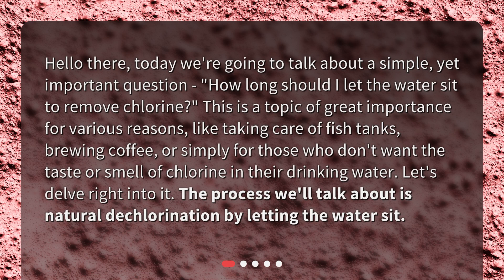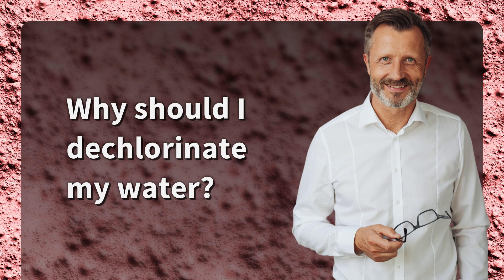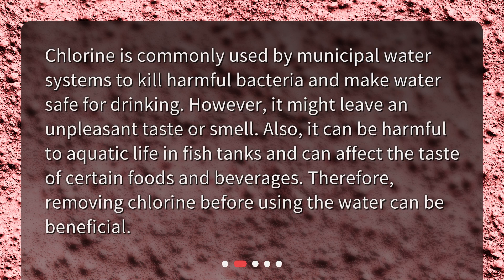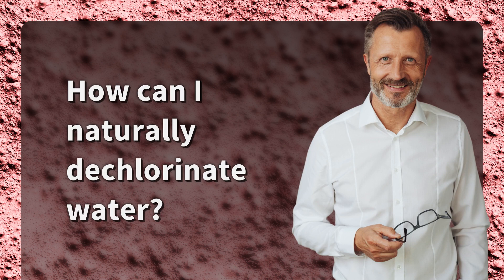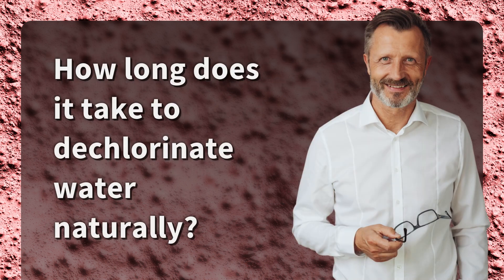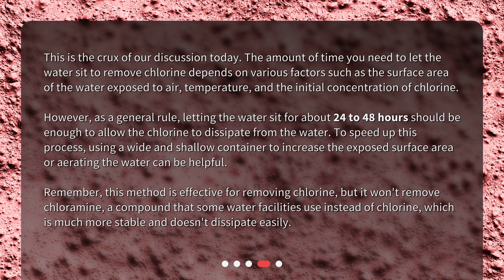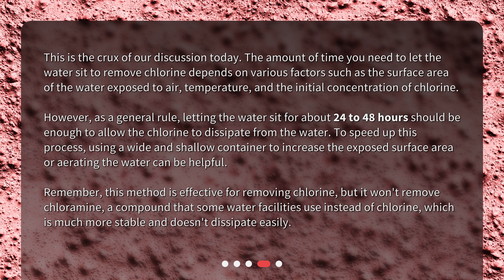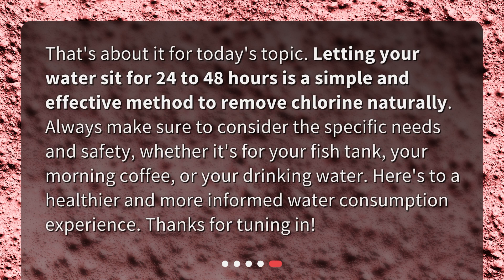How long should I let the water sit to remove chlorine?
Dechlorinating Water Naturally: How Long Does It Take? • Discover the natural and effective way to remove chlorine from your water with this informative video. Learn how long you should let the water sit to ensure complete dechlorination. Whether you're a fish tank enthusiast, a coffee lover, or simply want chlorine-free drinking water, this video has the answers you need. Find out why dechlorinating water is important and how you can easily do it without any chemicals. Get ready to say goodbye to that unpleasant taste and smell of chlorine!

00:00 • How long should I let the water sit to remove chlorine?
00:31 • Why should I dechlorinate my water?
00:58 • How can I naturally dechlorinate water?
01:18 • How long does it take to dechlorinate water naturally?